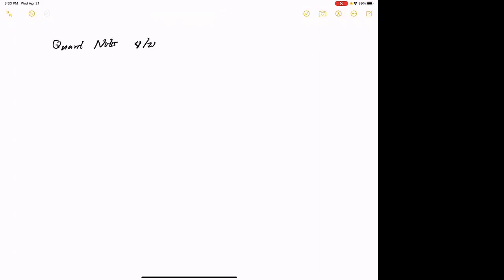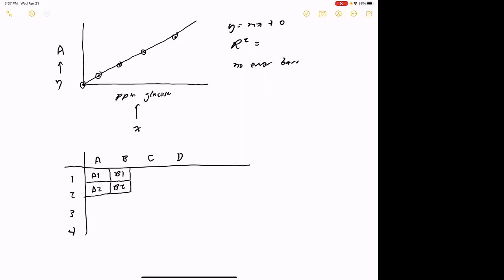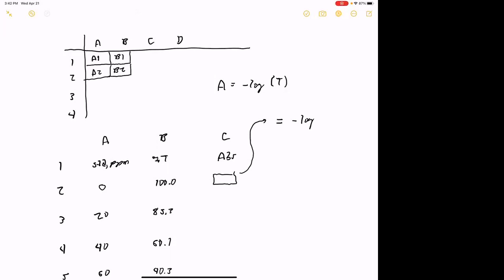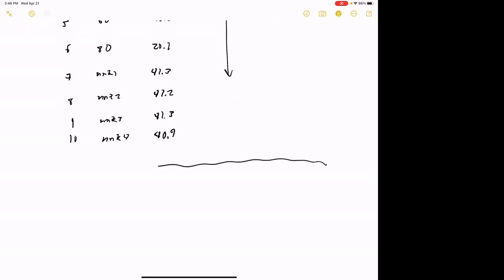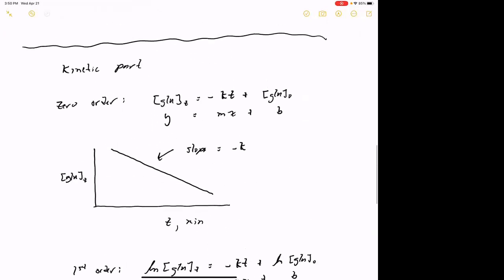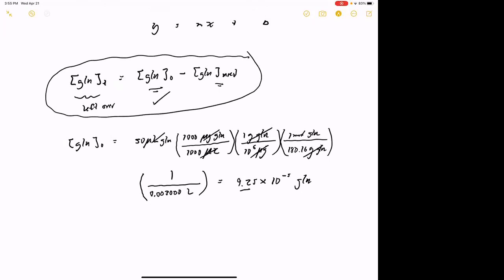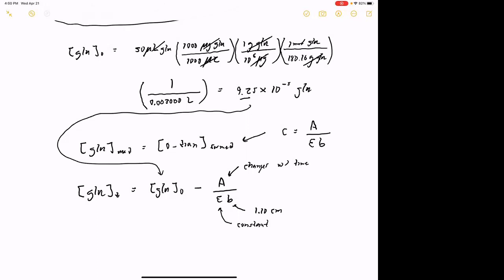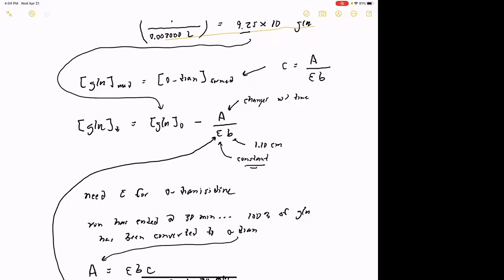CHM124 class meeting, 4/21